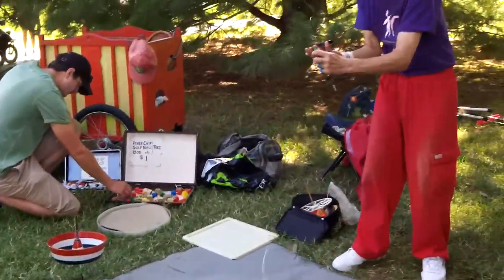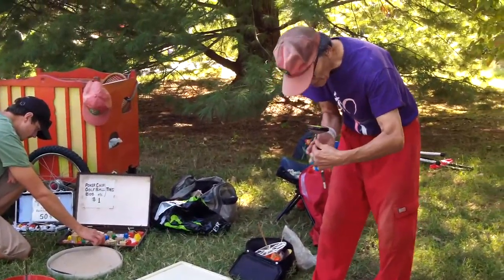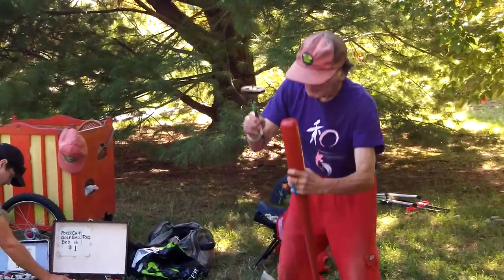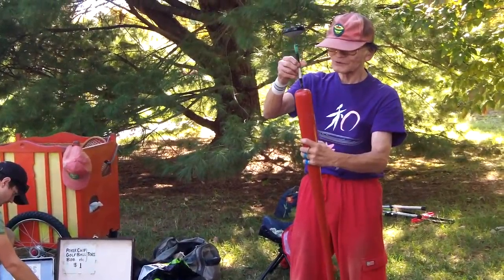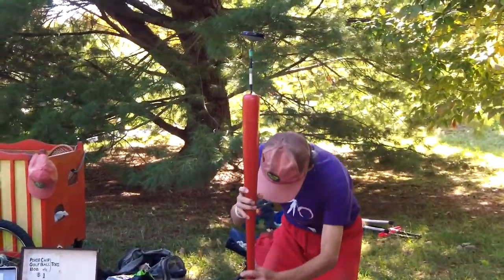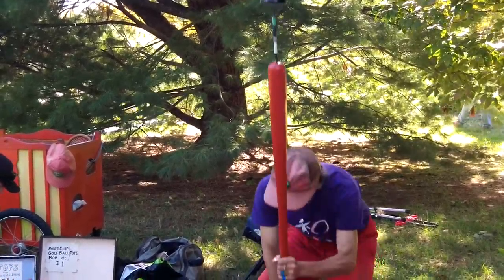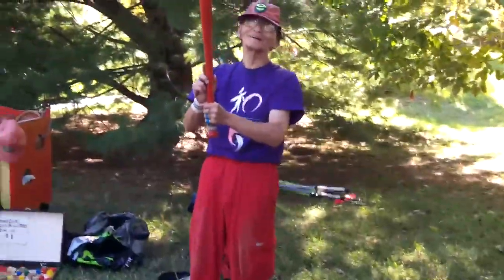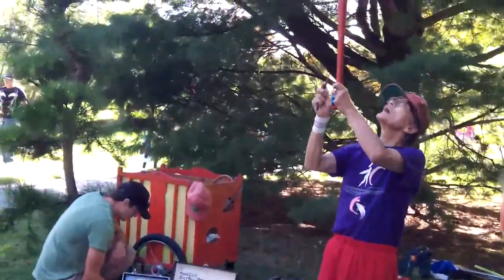20th Annual Japanese Fall Festival – September 2015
The 20th Annual Japanese Fall Festival opened September 11, 2015 and will continue through Sunday, September 13, 2015. Featuring artists and performers from sister city Isesaki, this cultural event is both educational and entertaining.

The garden is meticulously maintained, and showcases several aspects of Japanese culture. Perhaps the most touching are the paper cranes made by elementary school students after reading the novel Hiroshima. The cranes contain wishes from the children for peace and healing.

The food has both Japanese and American fare, and there are several shows in the arena set up in the middle of the gardens. Music, art and cosplay are all encouraged, and the family friendly crowd often participates in the events.

Words of :  Bon Tindle
Springfield News Examiner

Featured Performers:

Special guests from Our Sister City Isesaki, Gunma Japan.

Kyoko Tateishi will perform GinKenShi-Bu. Song and dance with fan and sword. A dance movement adopted from old Japanese martial arts, performer must understand and possess Bushido spirits, energy, and style.

Mitsuyo and Anna Kobayashi – Mother and daughter artists will draw Japanese manga style art and Calligraphy.

Local Performers:

• Hiroshi Tada: Koma mawashi – Top Spinner
• Kizuna: Japan America Friendship Group “Festival” and “Ninja”. They will be having a “Ninja Game” besides their Traditional Japanese Dance.
• Tracy’s Kenpo Karate Studio
• Springfield Aikodo Club
• Dukes – Drury University Ukulele Group. They performed at Isesaki Summer Festival this August.

Minbuza from the Japanese Folk Institue of NY

Minbuza, formed by Momo Suzuki, is the professional performing arts of the Japanese Folk Dance Institute of NY for over 20 years. Some of their proudest achievements include performing at the Epcot Pavilion at Disney World Florida, the Macy’s Thanksgiving Day Parade, and the Brooklyn Botanic Garden’s Cherry Blossom Festival and more. The purpose of The Japanese Folk Dance Institute of NY is to promote and keep alive interest in the traditional folk dances of Japan and by so doing, foster closer friendships between the Japanese and American peoples.

St. Louis Osuwa Taiko ( Japanese Drums)

The original Osuwa Taiko was formed by Grandmaster Daihachi Oguchi in Suwa, Japan, In 1986, Oguchi visited St. Louis. with a generous donation of hand-made drums to the City, and helped form the first Osuwa Taiko in St. Louis. St. Louis Osuwa Taiko was restarted at Washington University in September of 1996. Since then, the group has grown and invited to perform at numerous events and occasions mostly in the mid-western region of the United States. The Osuwa Taiko group hopes to broaden the awareness of this rich Japanese tradition and culture to the general public.